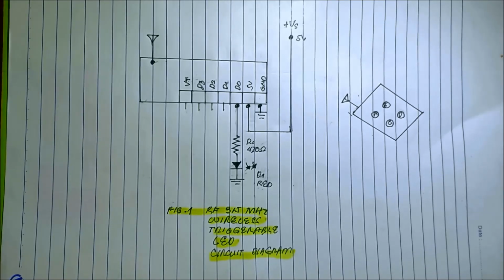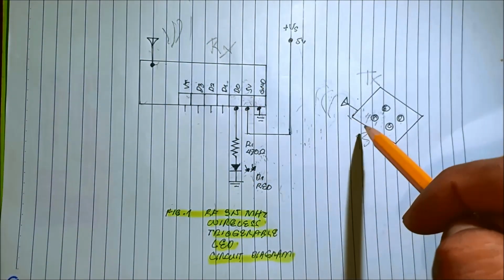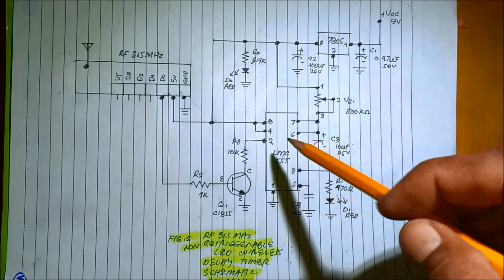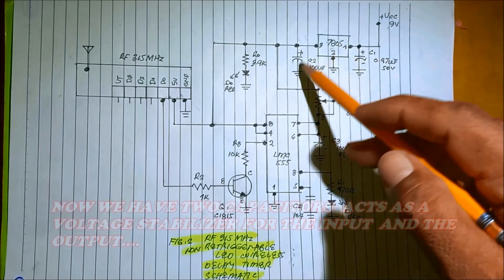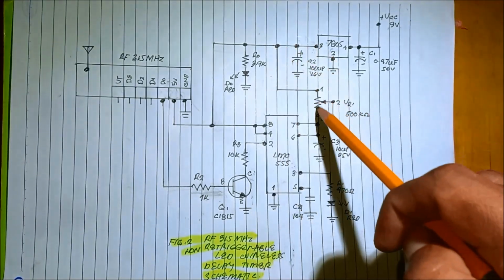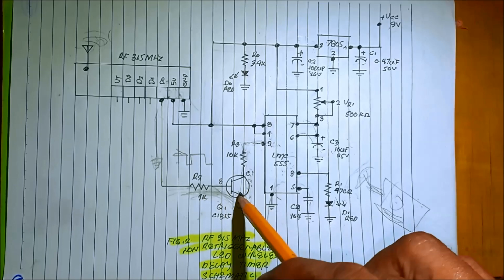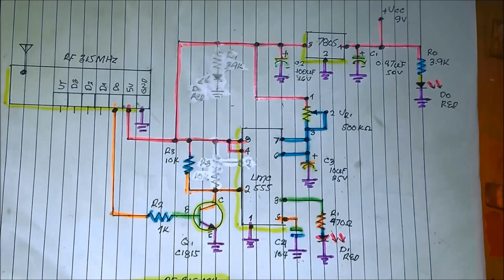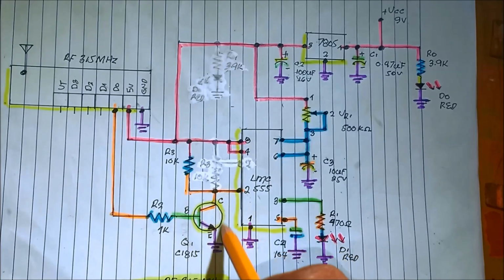Wireless Delay Timer using RF 315 MHz and LMC 555 Timer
Making a Delay-Off Timer Module Wirelessly Controlled by Radio Frequency Module 315 MHz with LMC555 Timer to turn LED On-Off.

Other RF 315Mhz Videos...